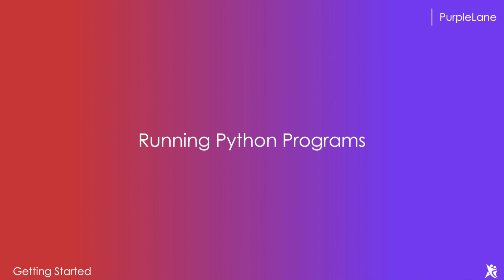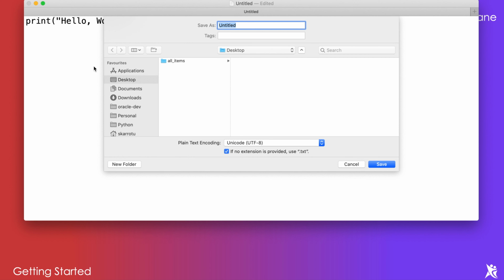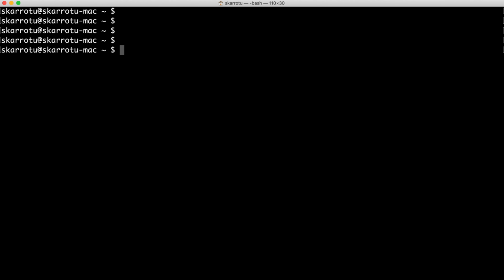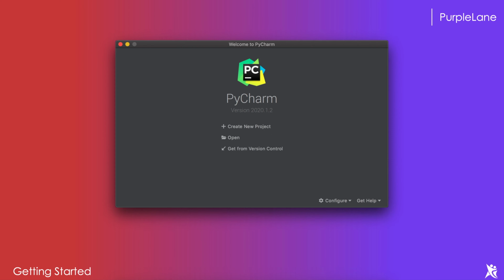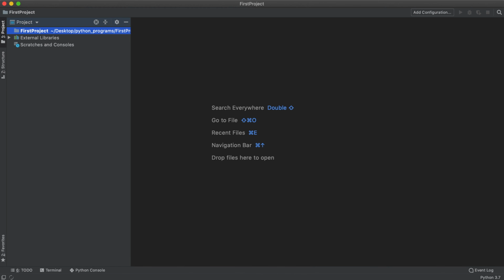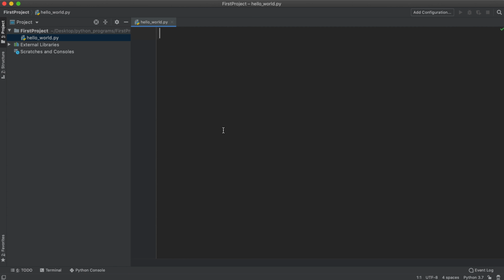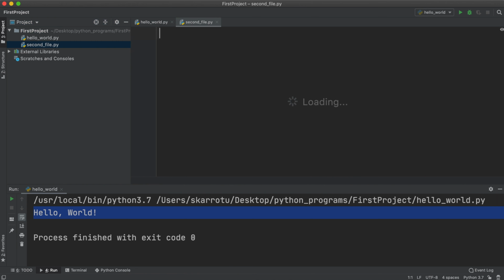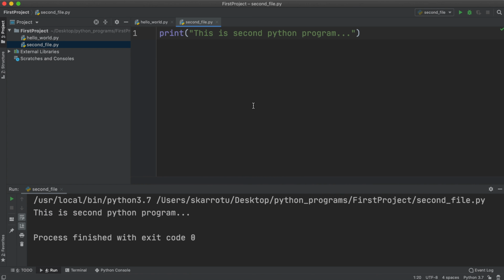Running Python Programs | Learn Python Course for Free | Class - 5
In this video you will learn how to run Python programs.

Whether you're taking your very first steps into the world of programming or are an experienced coder looking to level up your Python proficiency, our course is tailored to meet your needs.

You will gain the ability to automate tasks, analyze data, and develop impressive Python applications. Your journey starts now, and it's absolutely FREE!